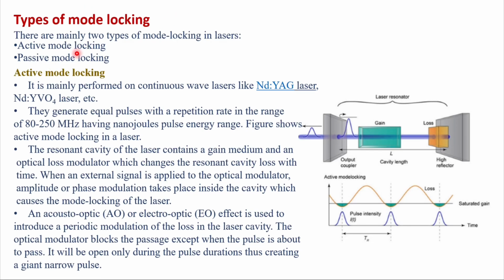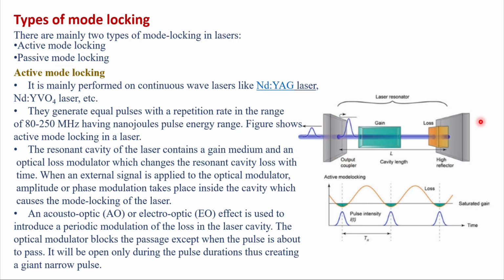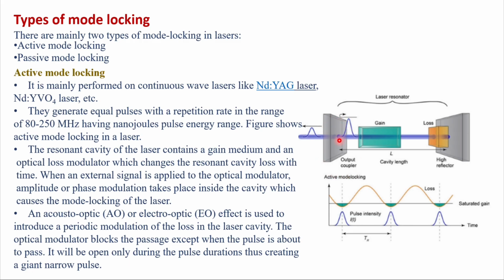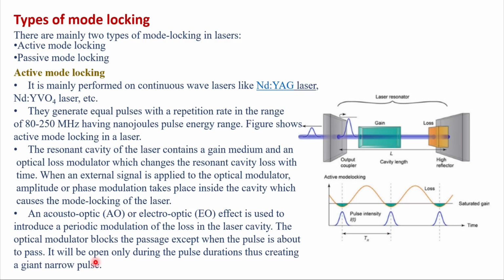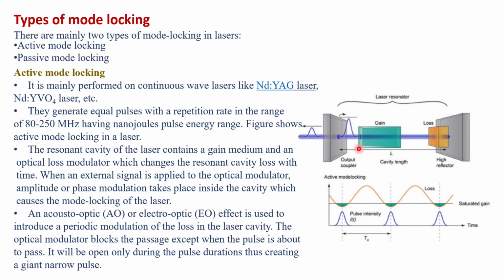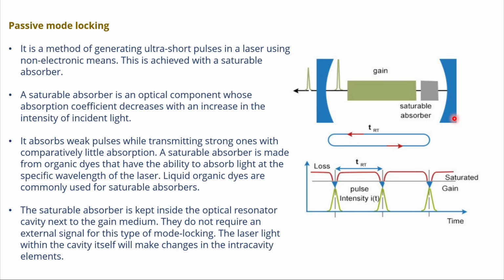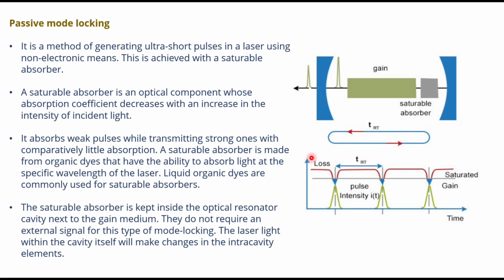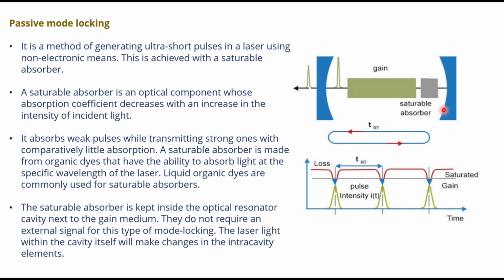Active mode locking and Passive mode locking in laser# laser